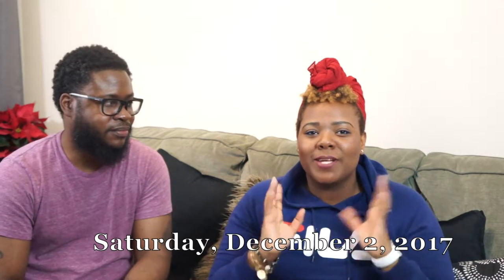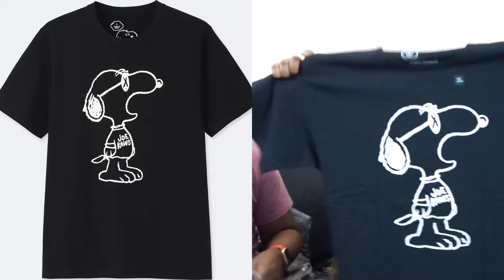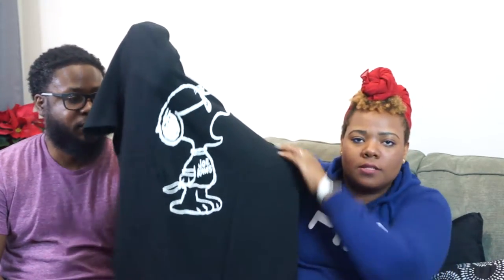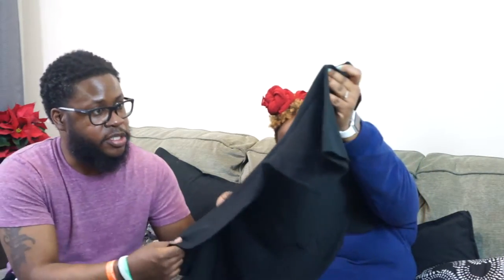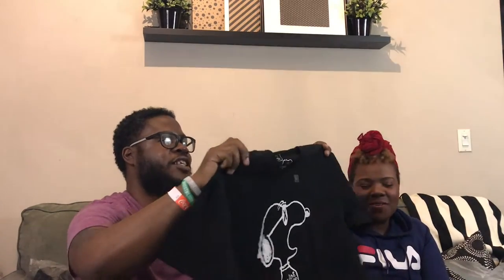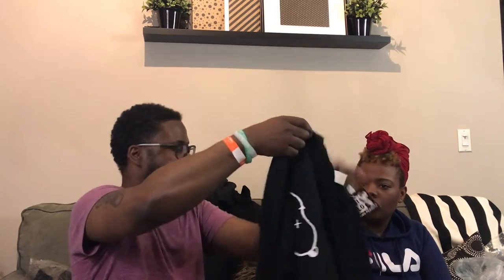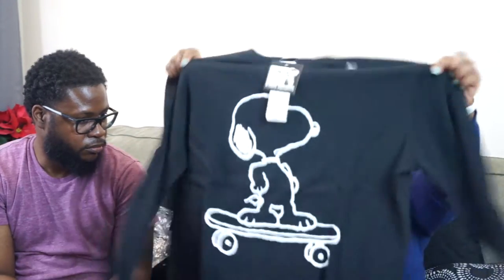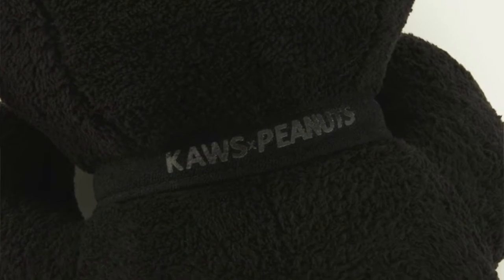Vlogmas Day 2 | Uniqlo x KAWS x Peanuts Haul | RGModeTv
Hey guys!!! Vlogmas Day 2 is a haul video of our purchases from the Uniqlo x KAWS x Peanuts Collaboration that launched on Nov. 17h. We also do tons of funny rambles and you truly meet Kit our dog. XoXo

TWITTERr: reneej_stylez